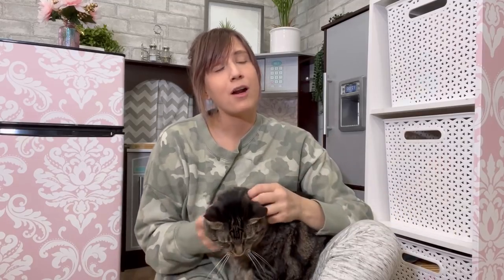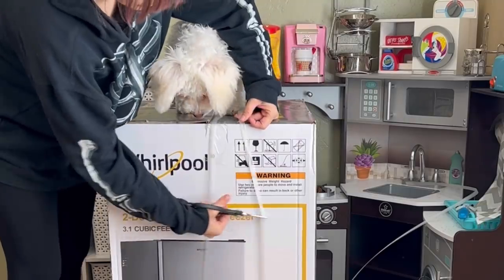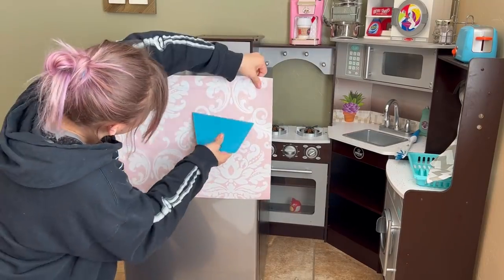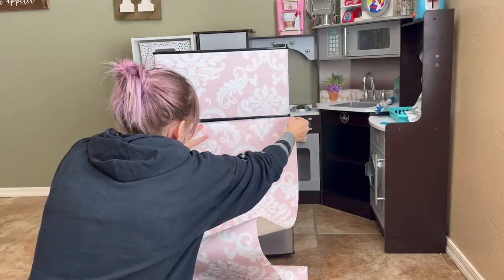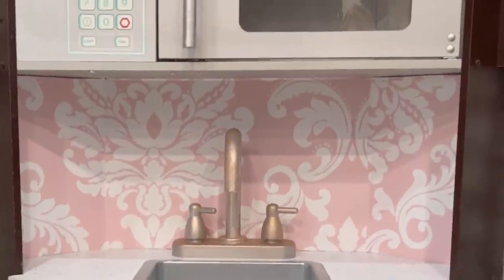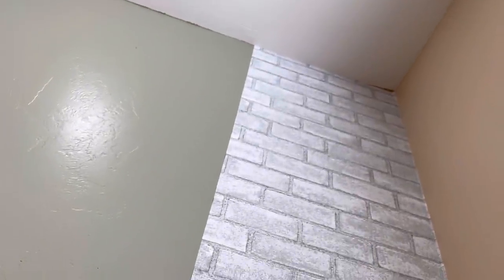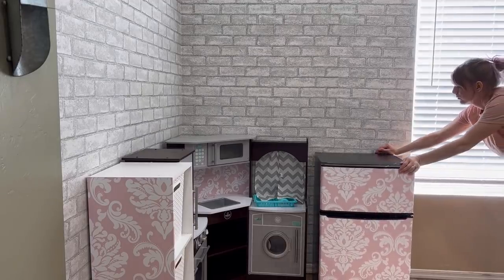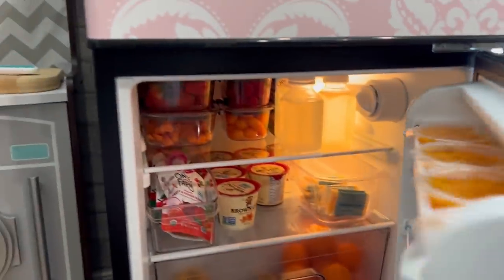Play kitchen remodel! Watch me cover a mini fridge in wallpaper!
Let's remodel my 4 yr old's play kitchen! Here I explain the process of applying stick on wallpaper to a mini fridge and the walls!

What you need:
-Stick on Wallpaper (I used NuWallpaper Wall Pops Pink Ariel for the mini fridge and Scott Living White Vinyl Textured Brick 3D for the walls)
-Smoothing tool (I used Lucky Day smoother)
-X-Acto knife
-Measuring tape